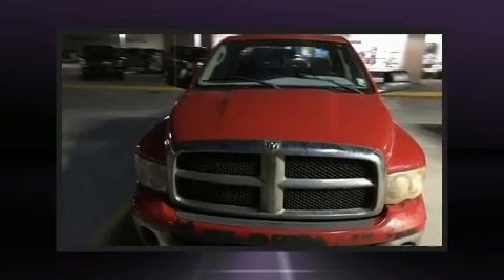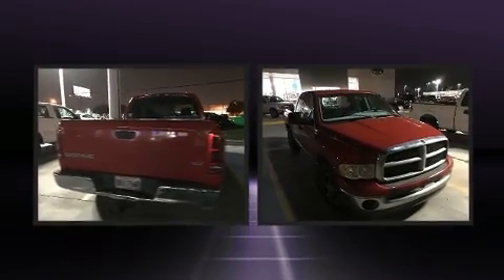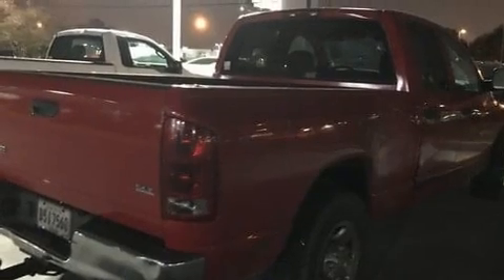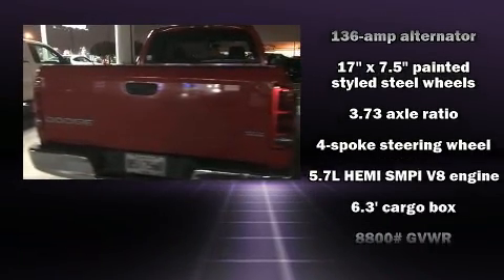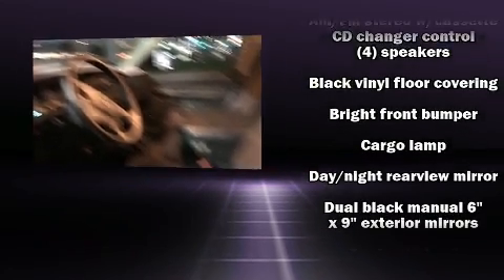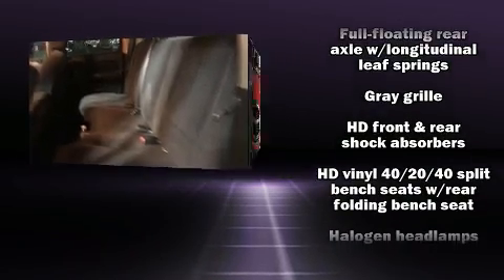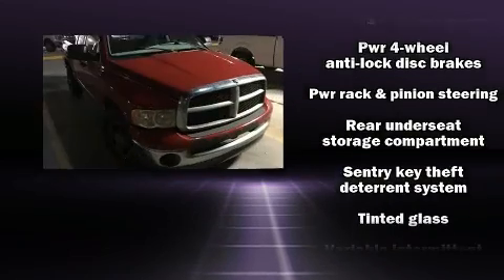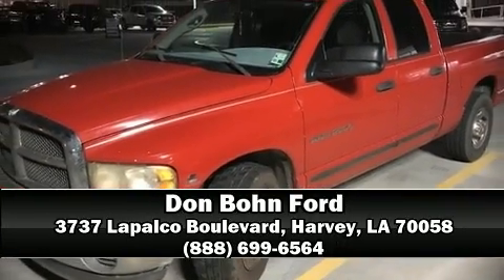2003 Dodge Ram 2500 ST in Harvey, LA 70058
Outstanding design defines the 2003 Dodge Ram 2500. This 4 door, 6 passenger truck provides exceptional value! Smooth gearshifts are achieved thanks to the refined 6 cylinder engine, providing a spirited, yet composed ride and drive. It distinguishes itself from the competition with features such as: a tachometer, variably intermittent wipers, a rear step bumper, a front bench seat, and air conditioning. Audio features include an AM/FM radio, a cassette player, and 4 speakers, providing excellent sound throughout the cabin. It also arrives with a Carfax history report, providing you peace of mind with detailed information. Our knowledgeable sales staff is available to answer any questions that you might have. They'll work with you to find the right vehicle at a price you can afford. Come on in and take a test drive!